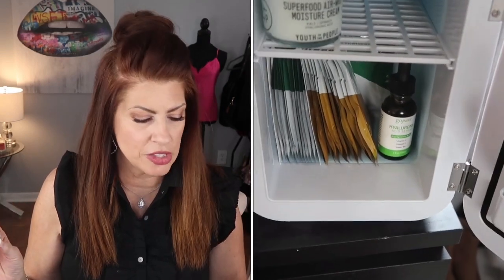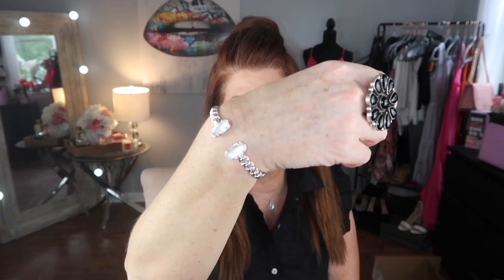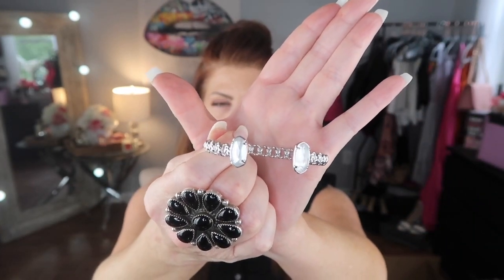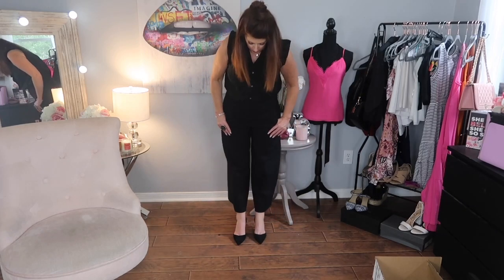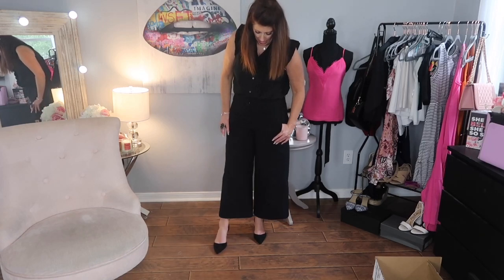FAVORITES/FAILS AND EMPTIES/MAY 2020/Beauty over 50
My favorites, fails and empties for the month of May.

Kendra Scott black earrings
Kendra Scott silver earrings
Kendra Scott bracelet
Black Ruffle Top J.Crew Size M
Culottes Ann Taylor Size 8
Kitten sling heels Ann Taylor
Tray
3 piece greenery
6 piece succulents
RusticWood long box
Wood Tray
Garnier micellar water
Strawberry serum Bybi
Lash Glue
Favorite eyelashes Kiss Little black dress
Dermora under eye patches
GoPure Hyaluronic acid
Not your Mothers texturizing dry Shampoo

Ruffle shirt j crew size
Culottes size 8
Bracelet Kendra Scott

Primer Tarte
Primer Elf Poreless
Foundation Estée Lauder Futrist Hydra in 2n1 and 3w1
Mascara Estée Lauder Rebel
False Eyelashes Kiss Little black dress Amazon
Lip liner Estée Lauder in Rose
Lipstick Estée Lauder in
Eyebrows Anastasia brow definer in Chocolate
Eyeliner Estée Lauder in coffee
Blush NARS in Orgasm
Bronzer Milani Amazon
Finishing powder It Cosmetics Bye Bye pores illuminating

👗 My Measurements———-👗
Height 5’5 Weight 150
Bust 36DD/34DDD
Waist28/Hips38

❣️Curology GET your first month free Just pay for shipping

❣️Ann Taylor

Darlene Denning
6606 FM 1488 Suite148-623